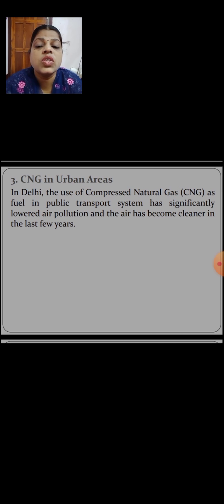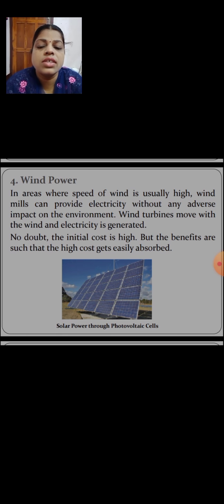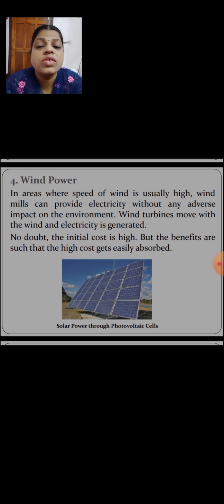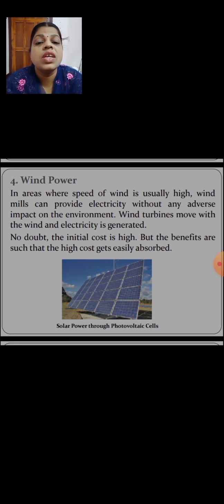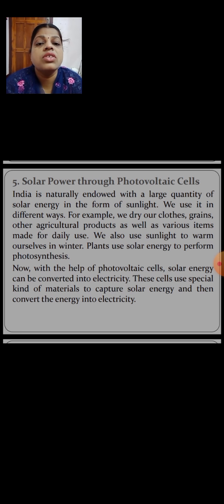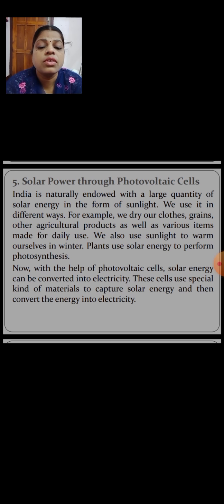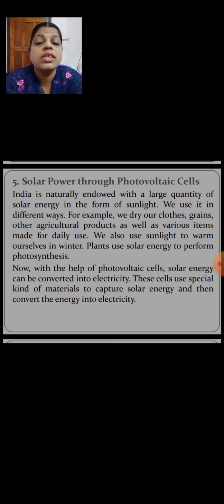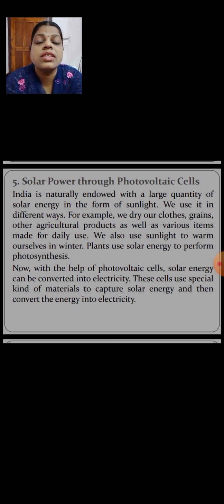Class 12,Indianeconomics, 3/11/20, Module 70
Chapter 9 -Environment and sustainable development, Topic-Strategies of attaining sustainable development